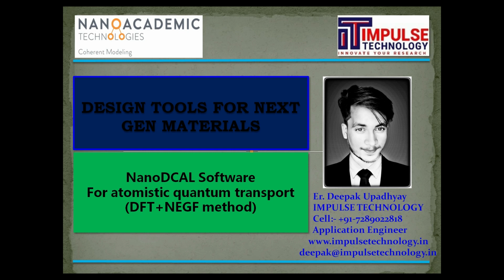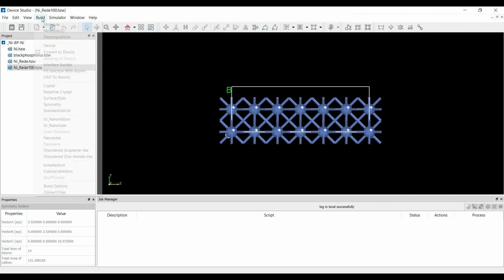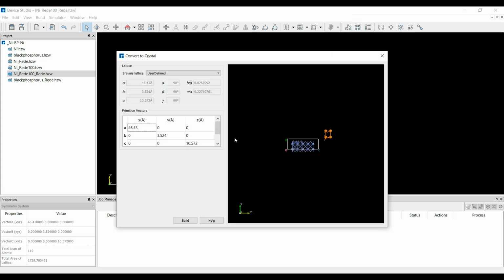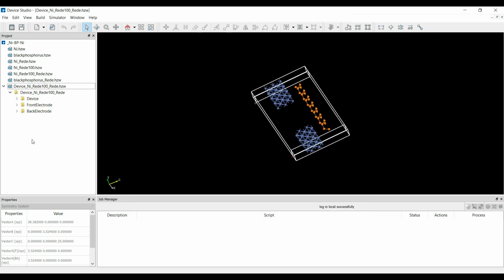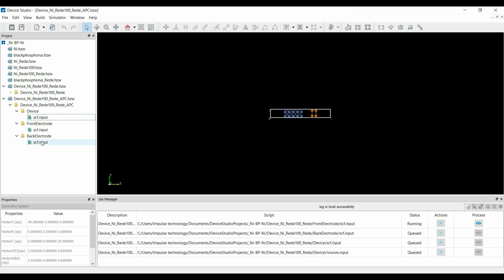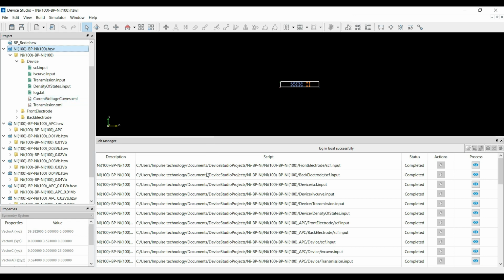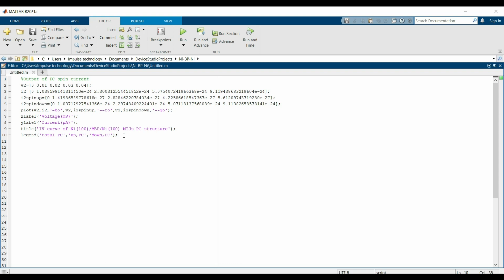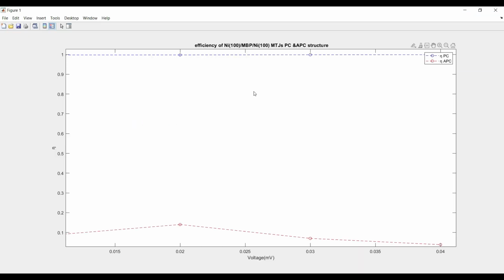Electric transport of Ni-BP-Ni tunnel junction by NanoDCAL Software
Black phosphorus is a novel two-dimensional direct band gap semiconductor experimentally prepared in 2014, with a wider band gap and higher carrier mobility (1000cm^2 V^(-1) s^(-1)),and Anisotropic electrical, optical, and mechanical properties. At present, black phosphorus
has attracted a lot of scientific research, but there is not much research on black phosphorus spin injection. In this video we uses the NEGF-DFT method to study the electrical transport properties of Ni-BP-Ni interface magnetic tunnel junctions (MTJs).All transport calculations are implemented using the first-principles quantitative transport software Nanodcal Software.